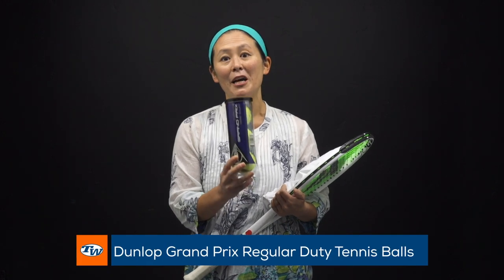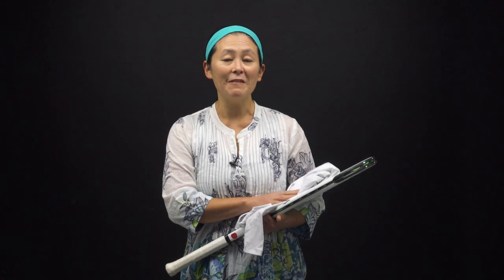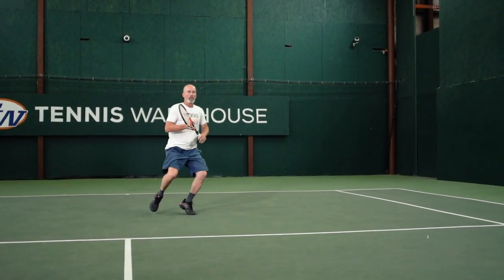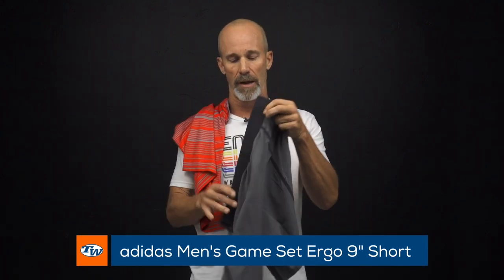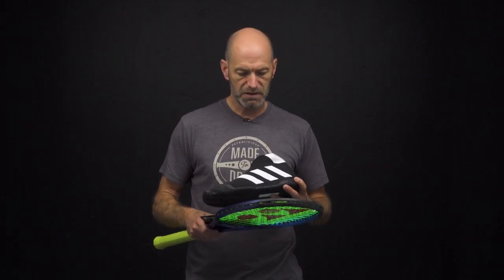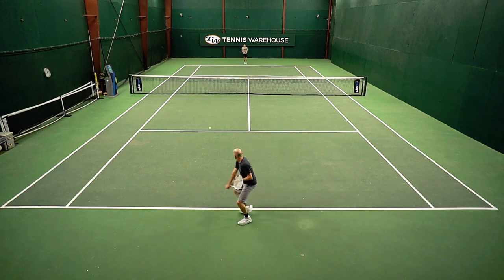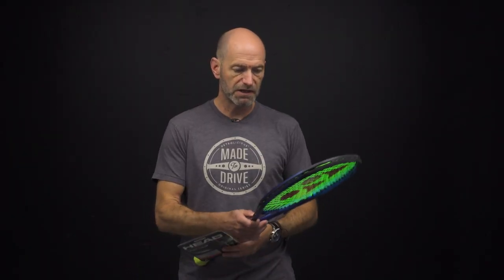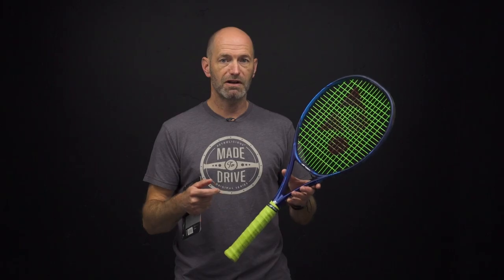PLAYTESTER PICKS: Best Tennis Balls Revealed & You Won't Believe the Hybrid They Love!👀 - VLOG #718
The Playtesters pop in to give us their favorite tennis gear of the moment! Plus, our favorite tennis balls revealed! What gear are you loving right now?!